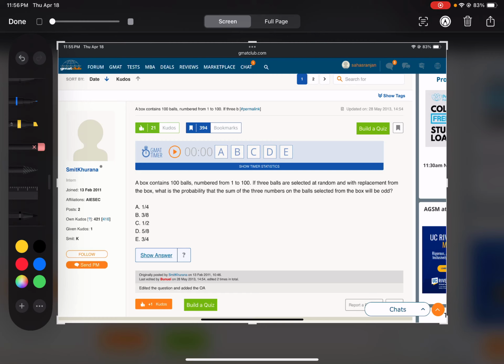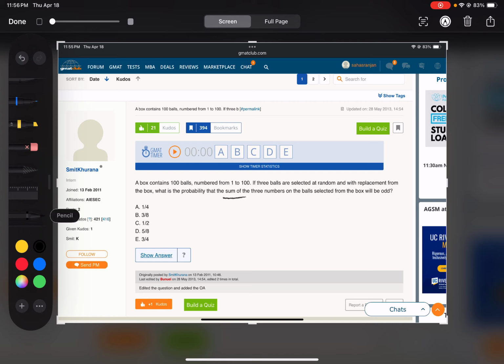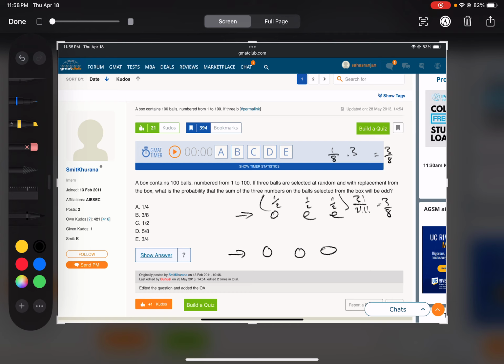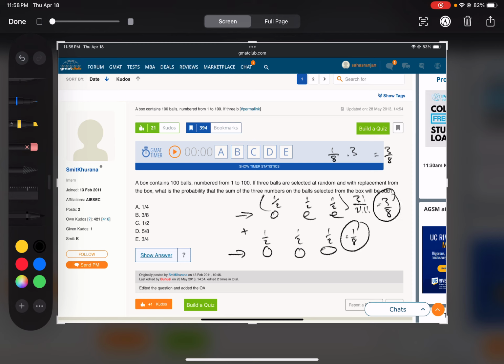2SK1G43- A box contains 100 balls, numbered from 1 to 100. If three balls are selected at random...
A box contains 100 balls, numbered from 1 to 100. If three balls are selected at random and with replacement from the box, what is the probability that the sum of the three numbers on the balls selected from the box will be odd?

PS06314
2SK1G43